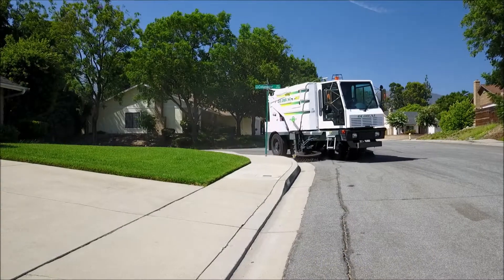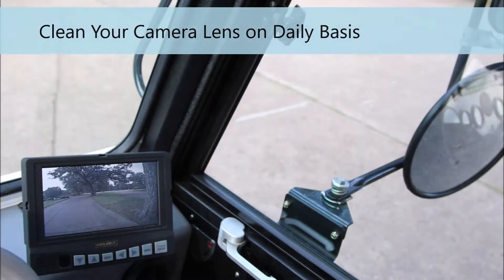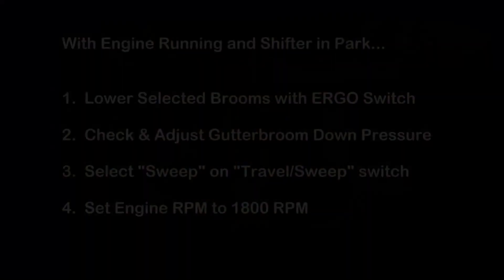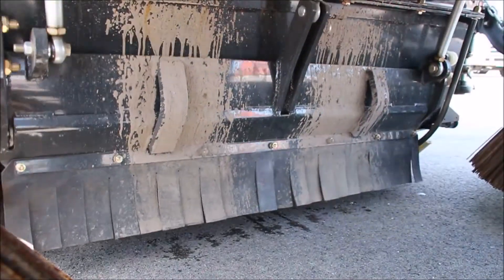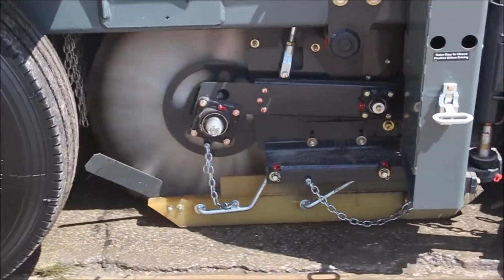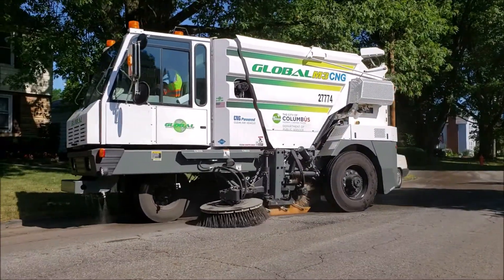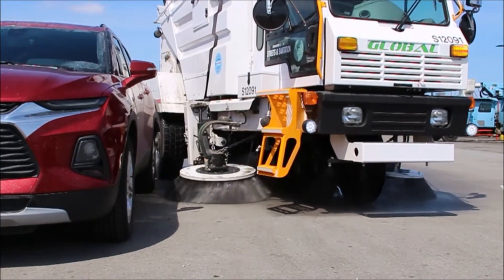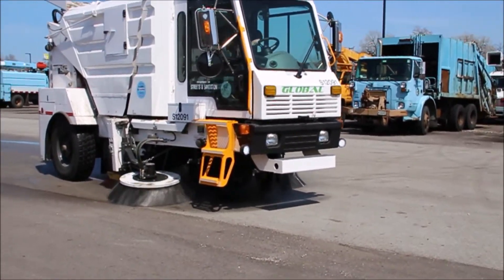Global Street Sweeping Intro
This video is an introduction to operating and maintaining your Global Street Sweeper.